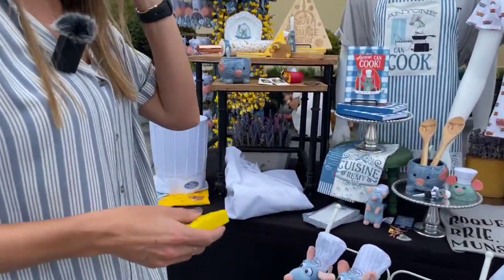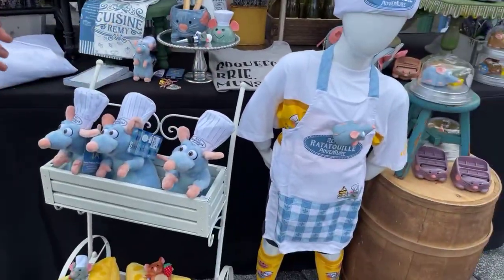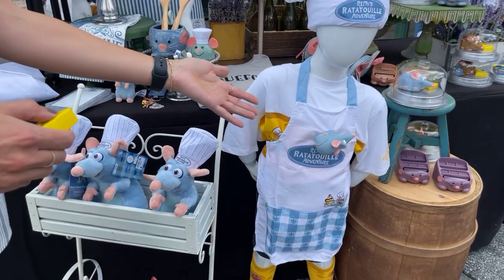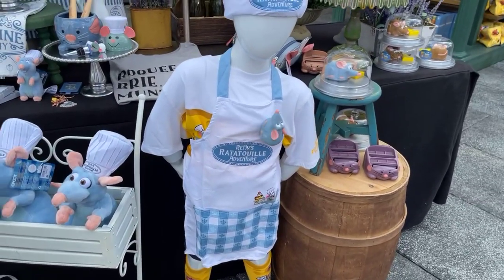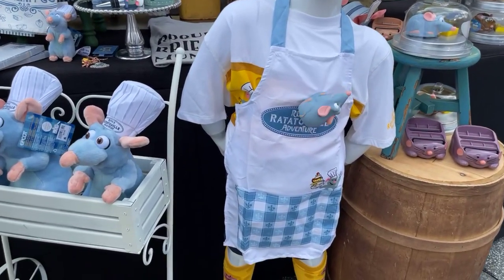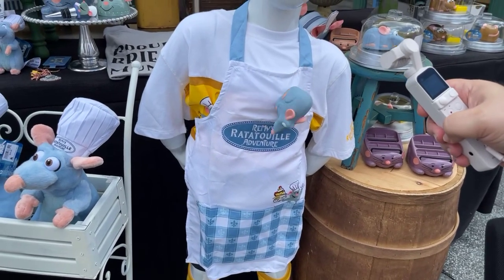RC Remy that MOVES on Clothing & More!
This remote control Remy can actually move on your shirt when you wear it and it won’t fall off! It’s amazing! It moves on any flat surface as well! Super fun! Emille is available too!